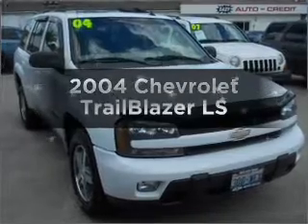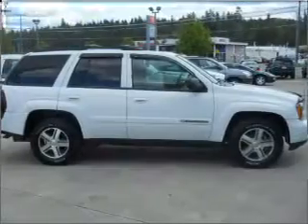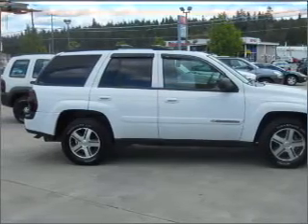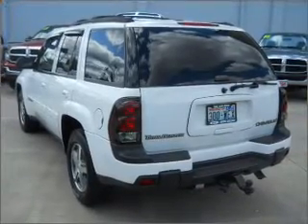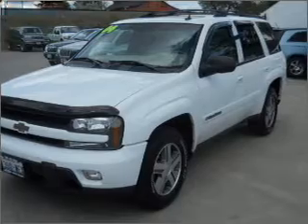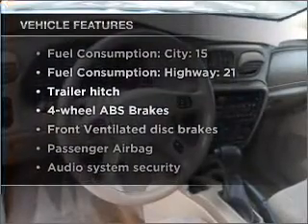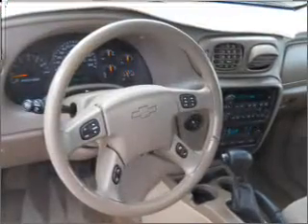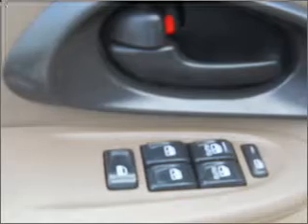2004 Chevrolet TrailBlazer - Spokane WA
Year: 2004
Make: Chevrolet
Model: TrailBlazer
Trim: LS
Engine: 4.2 liter inline 6 cylinder 24 valve
Transmission: 4-Speed Automatic
Color: White
Mileage: 117481
Address:
7700 East Sprague Ave